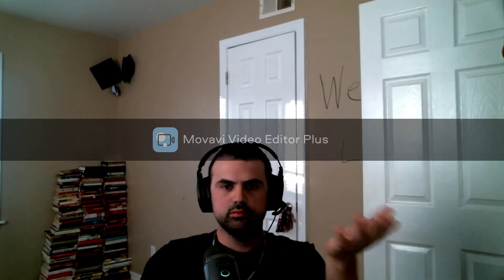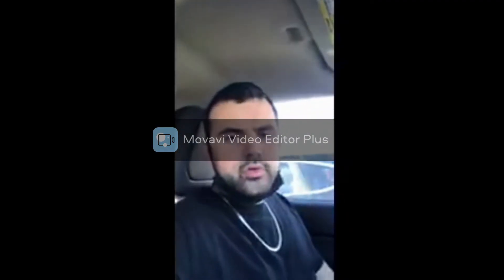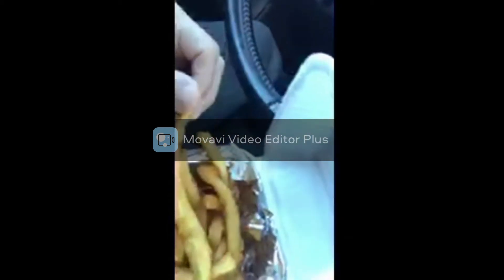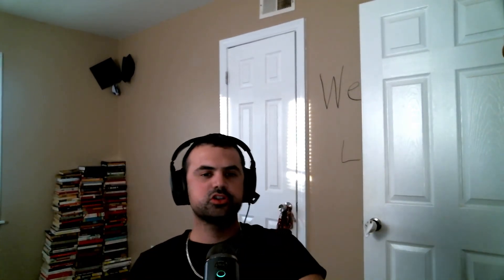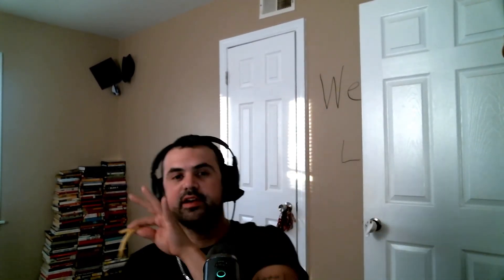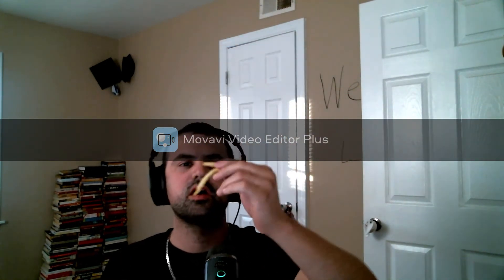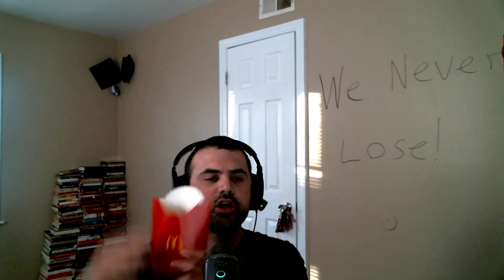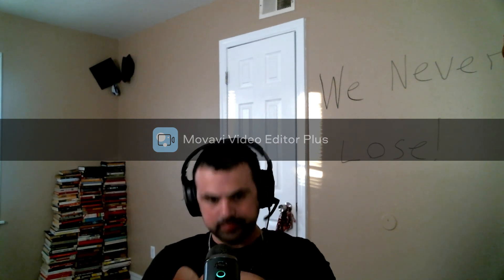Honest French Fry Review In Wichita Kansas. Who Will Win The Prize?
Excuse the watermark on the video. I'm just starting my channel and am exploring with different video software's.

Drove around Wichita Kansas area eating at a few local places that have french fries for sale. There was Copper Oven, Hardees, Freddy's, and McDonalds. Watch the whole video to see who wins the French Fry review.